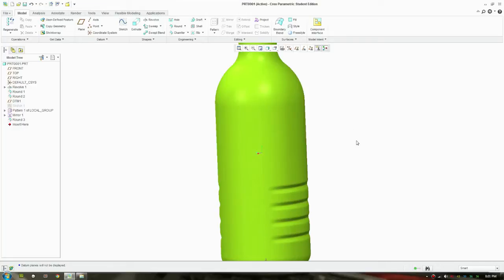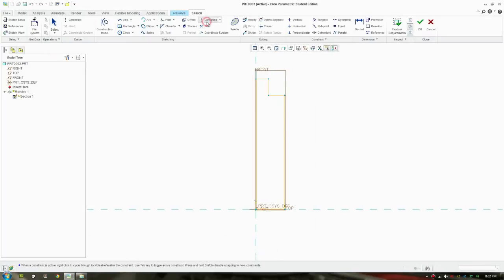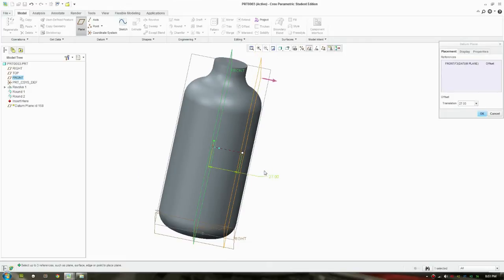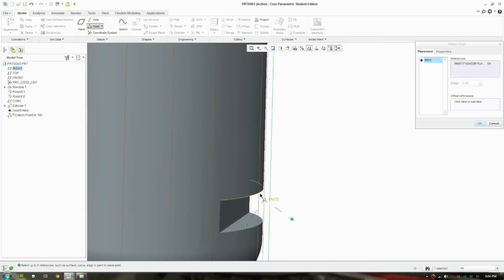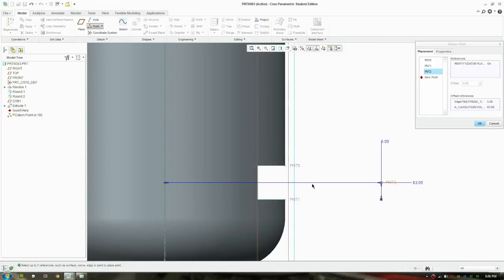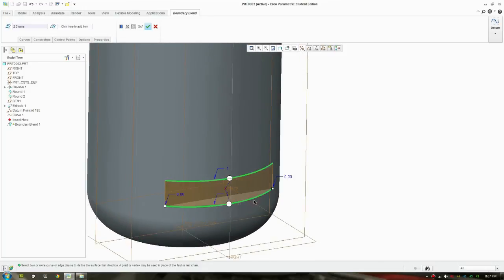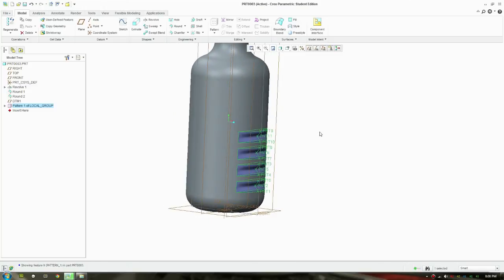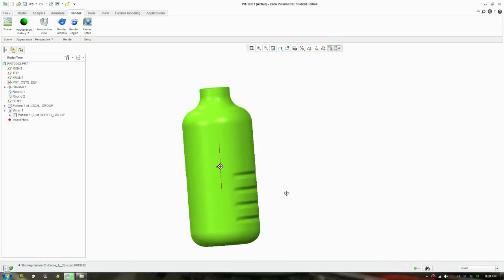Creo Tutorial - How to model a bottle with a clean blend Scoops Bulges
Go to 2:30 to skip the start.
How to model a 3d bottle with a clean scoop in PTC Creo Parametric.
Press middle-mouse-click to accept the features.